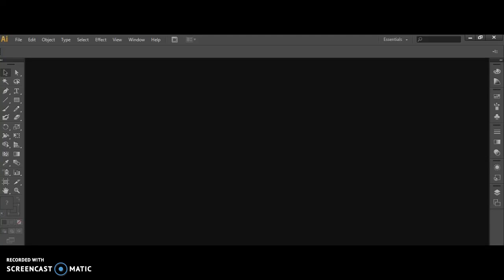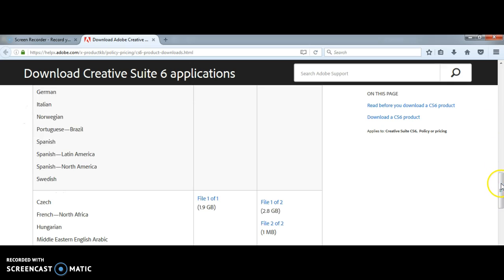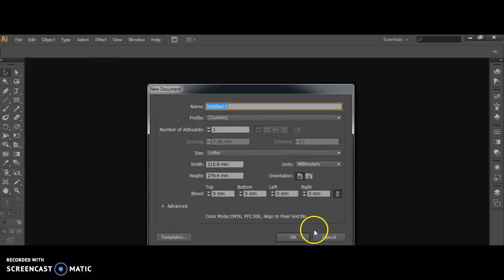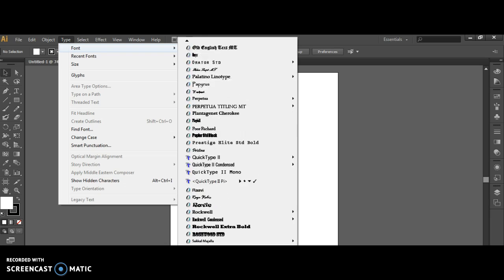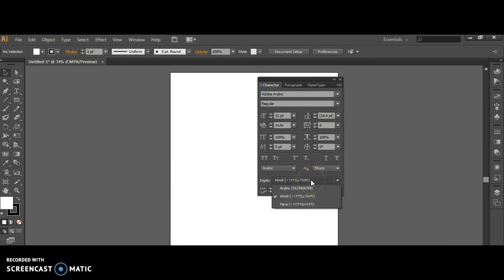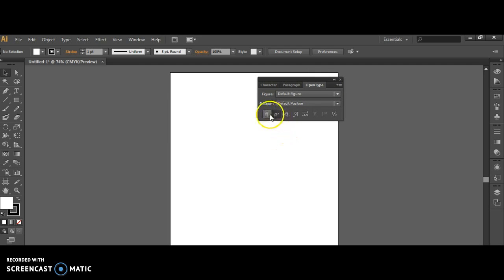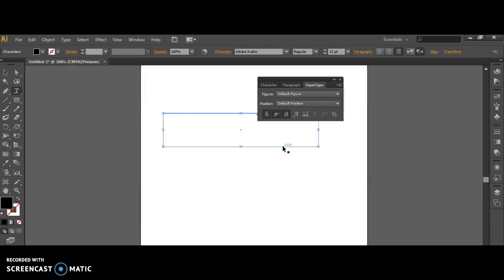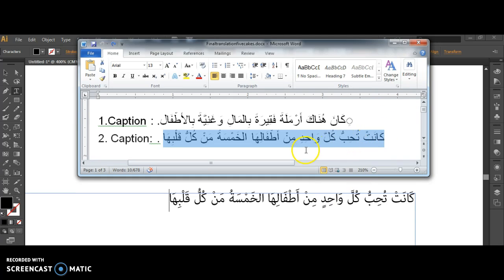Arabic for English users on Adobe CS6 Illustrator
For setting Illustrator to properly recognize and display Arabic while operating in English.